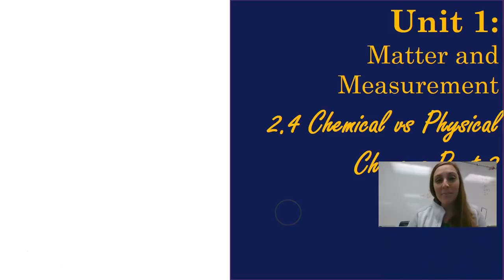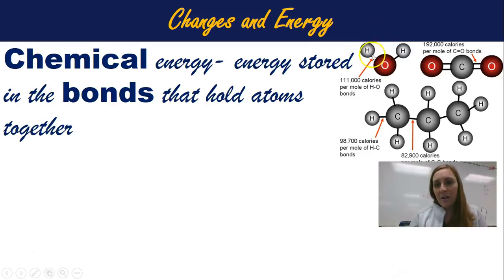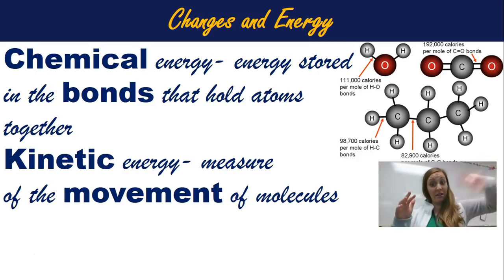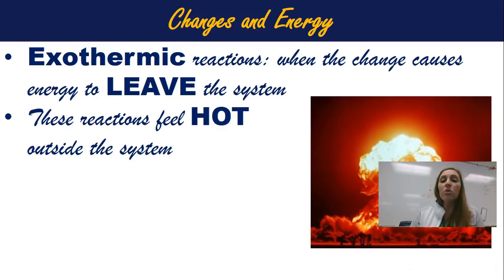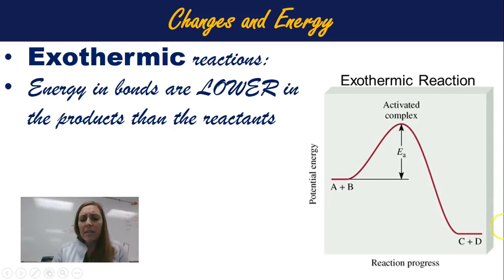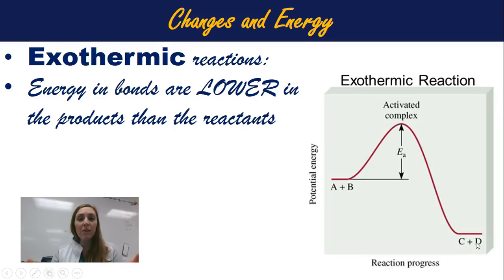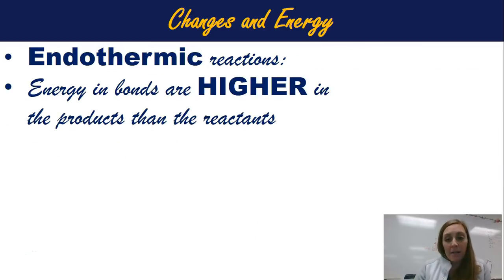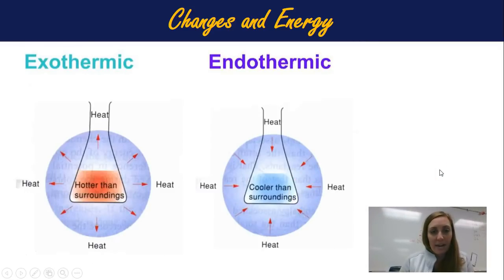2.4 Notes Part 2 (2017)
Academic chemistry notes 2.4 part 2- endothermic vs exothermic reactions. How physical and chemical changes have different energy changes associated with them. Also, a little bit on why igloos are "cool" (but really hot).